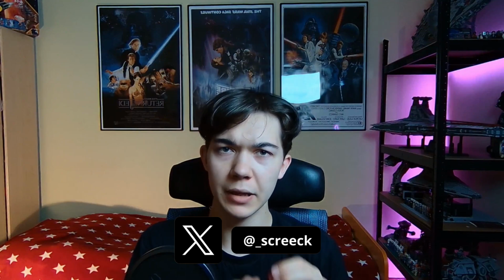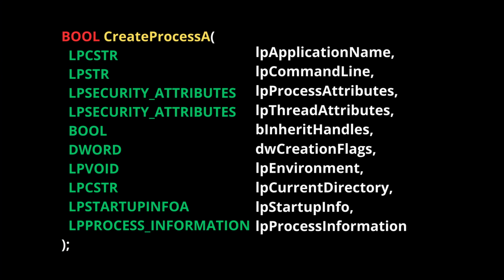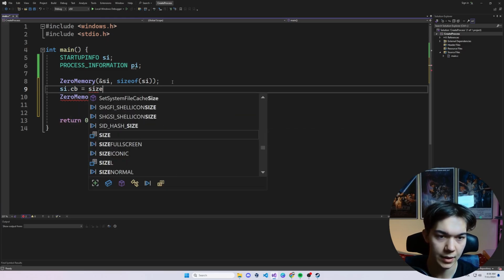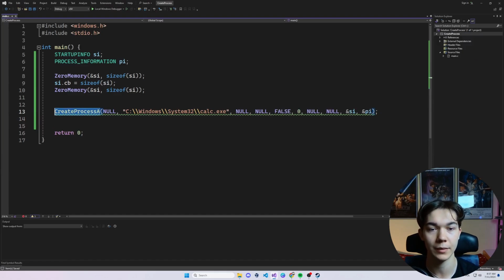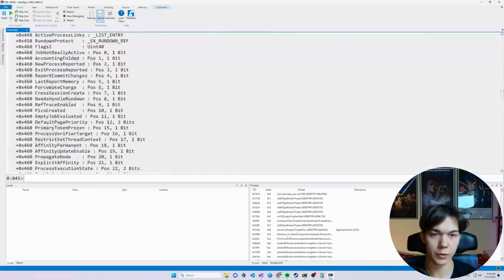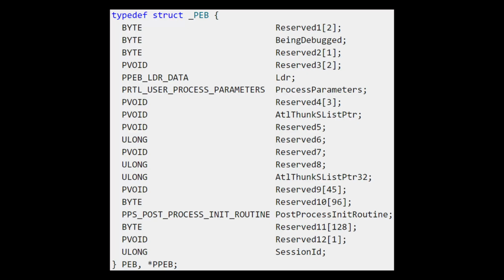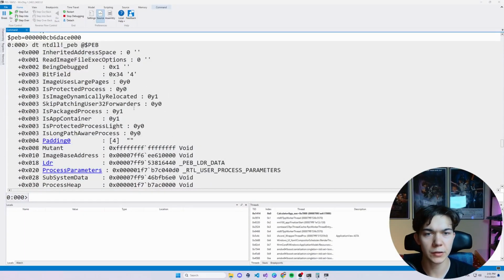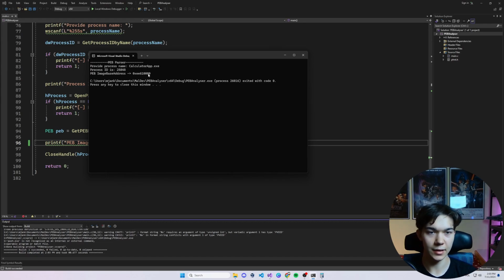What are Processes? | Windows Internals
Discover the intricacies of Windows processes in this detailed video! We'll explore what a process is, how processes are created, and delve into their internals. Learn about process creation functions like CreateProcess(), the EPROCESS and KPROCESS structures, and how to use tools like WinDbg to investigate these processes. We'll also cover advanced topics such as Process Hollowing and reading PEB members in C. Whether you're a beginner or an advanced user, there's something here for you.

Timestamp:
0:00    ⏩   Intro to processes
1:40    ⏩   Creating a process
5:34    ⏩   Digging into process internals
7:39    ⏩   Exploint PEB structure
10:00  ⏩  Reading PEB in C language

Understanding Windows processes
How to create a process in Windows
Exploring Windows process internals
Windows processes explained
Using CreateProcess() in Windows
Child processes in Windows
Windows process priority and scheduling
Task Manager process categories
Analyzing processes with WinDbg
EPROCESS and KPROCESS structures in Windows
Windows process tokens and security
Debugging Windows processes with WinDbg
Introduction to PEB in Windows
Using PEB for process exploration
Process Hollowing technique explained
Reading PEB members in C
Windows process creation functions
How Chrome handles processes
Windows user-mode vs kernel-mode
Advanced Windows process debugging techniques